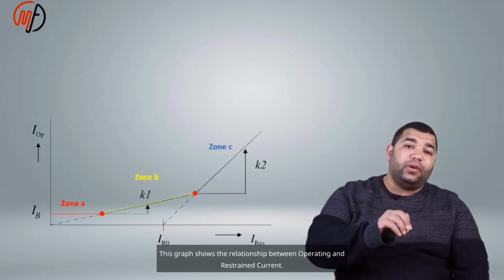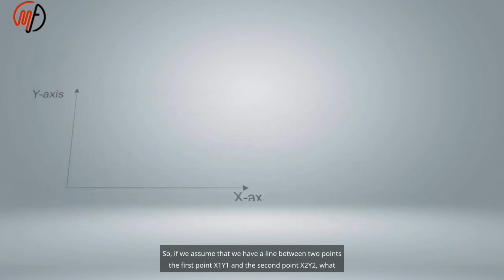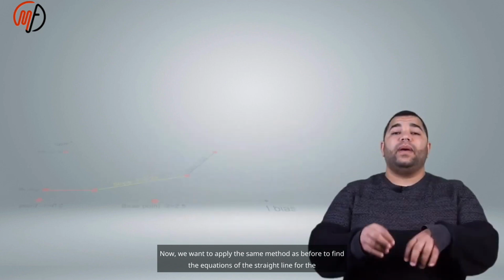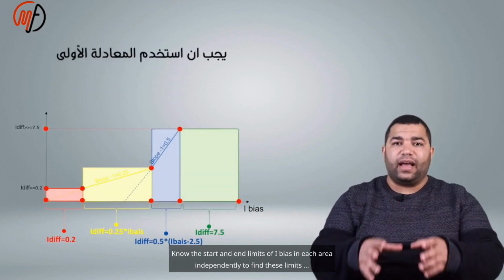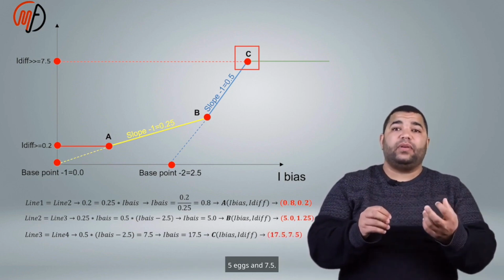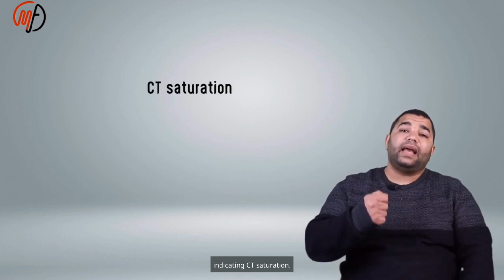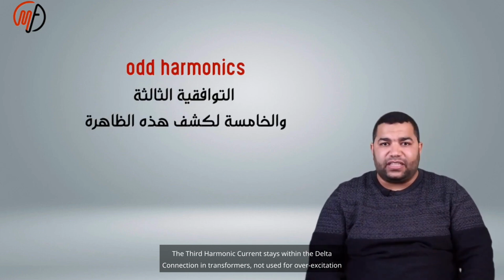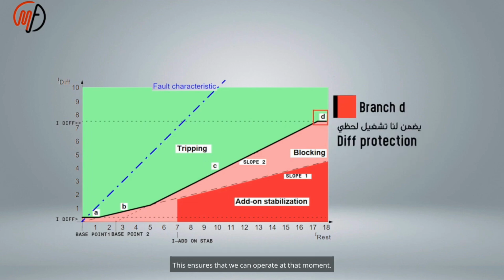6-SIEMENS RELAY CHARACTERISTIC-AI